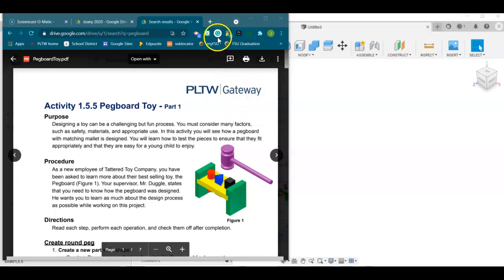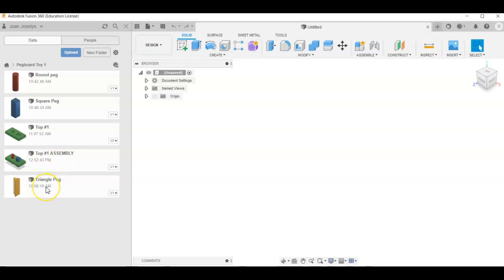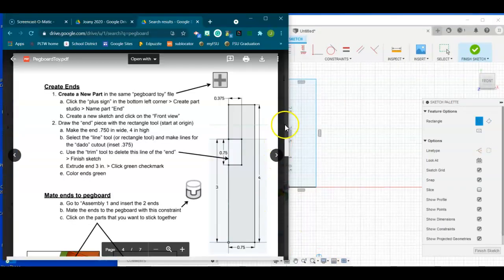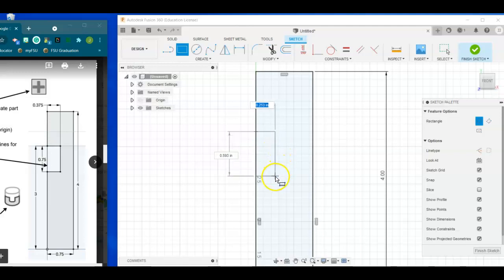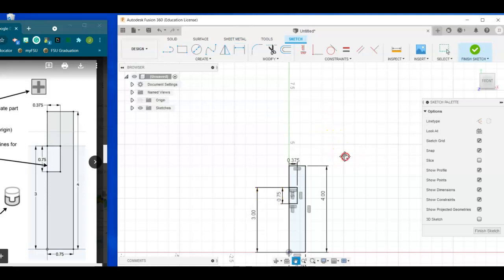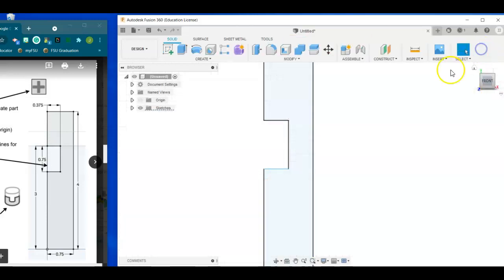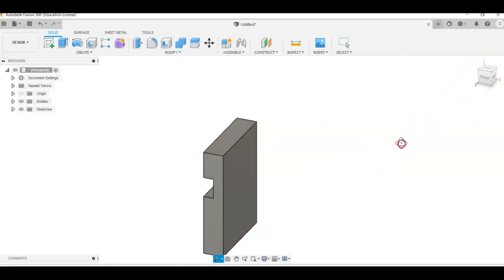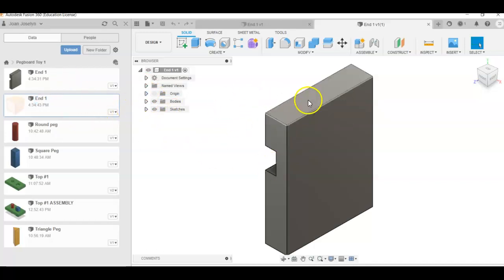Pegboard End pieces Fusion